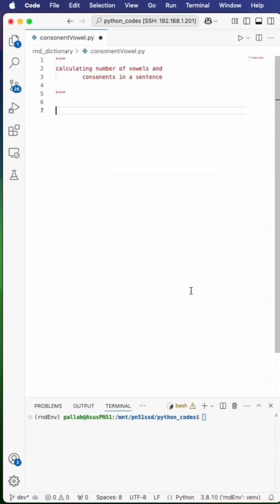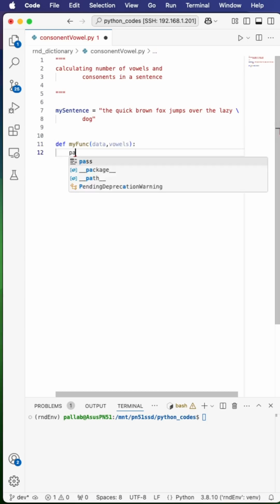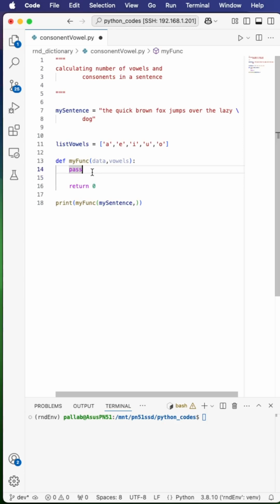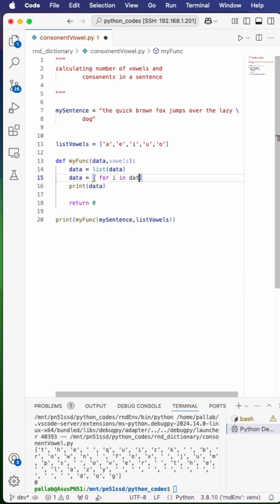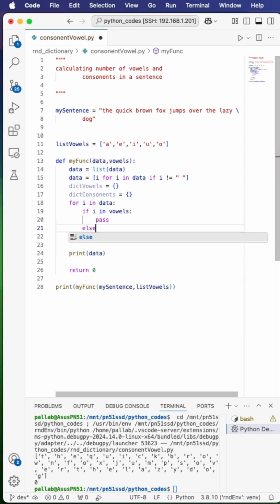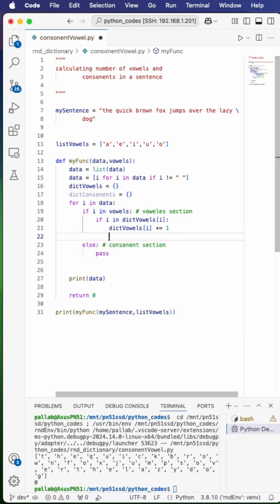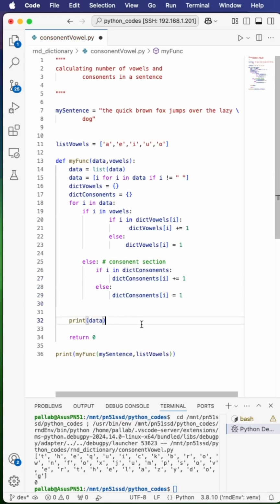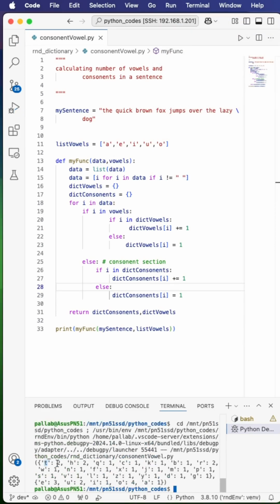extracting number of vowels and consonents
Hello Viewers, in this video i have explained a python code that extracts number of vowels and consonents that are present in a given sentence.